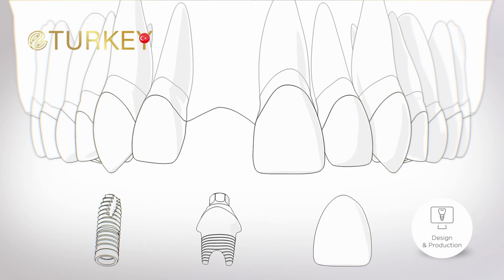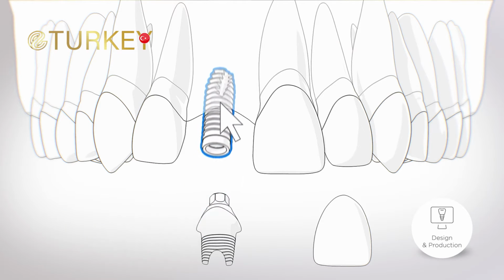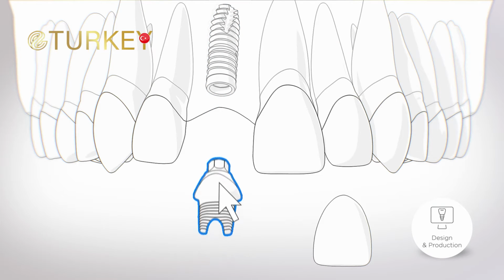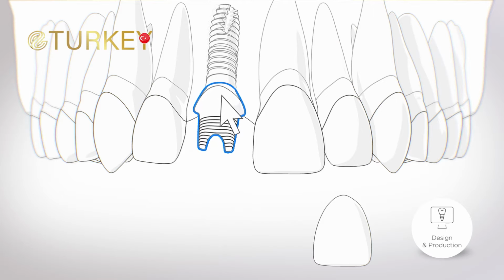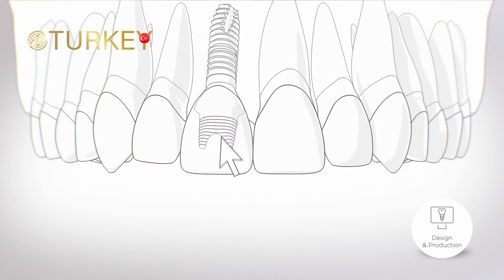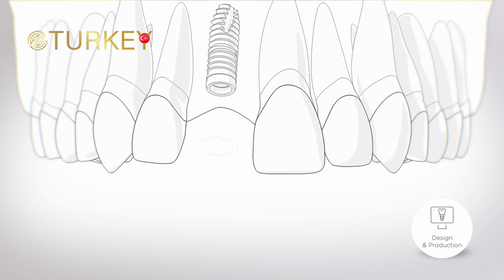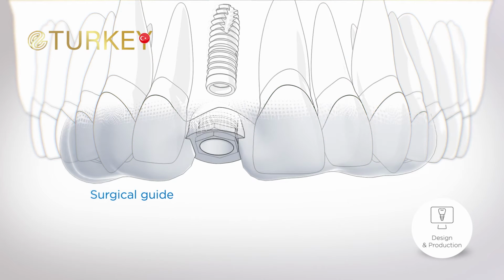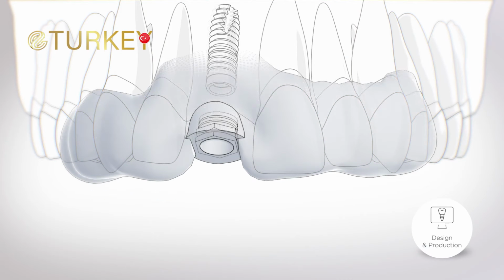Dental Implant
👋 Welcome to Este Vip Turkey youtube channel we will share all our work with you on our youtube channel. Please remain in pursuit.

Never miss a smile
When was the last time you enjoyed a firm bite into an apple without worrying? Teeth can be lost for many reasons including tooth decay, trauma and accidents. However, missing a tooth or two doesn’t mean you miss out on your smile.

Dental implants can provide a strong foundation for teeth replacement that look, feel and function like natural teeth.

Dental implant treatments offered at Este Vip Turkey Dental Clinic Turkey allows the person with missing teeth the ability to eat virtually anything and to smile with confidence.

Dentists of Este Vip Turkey Dental Clinic Turkey can help you change the way you live with dental implants, allowing you to rediscover the comfort and confidence to eat, speak, laugh and enjoy life to the fullest.